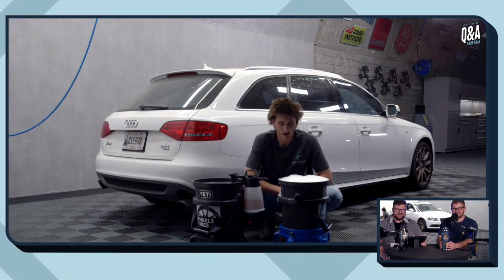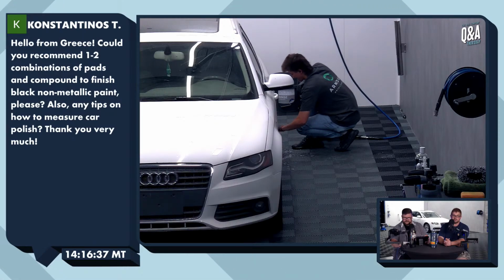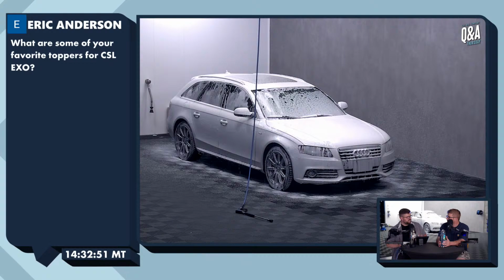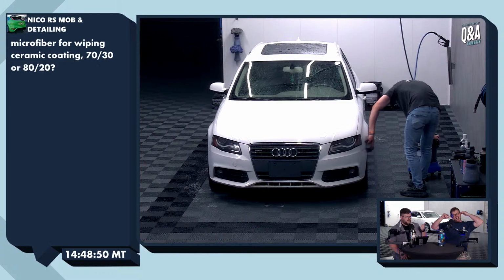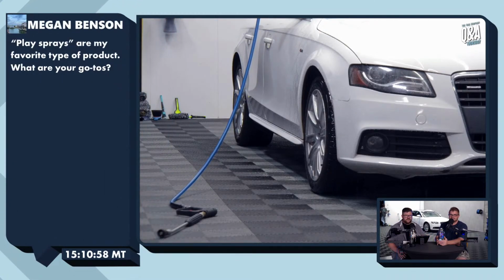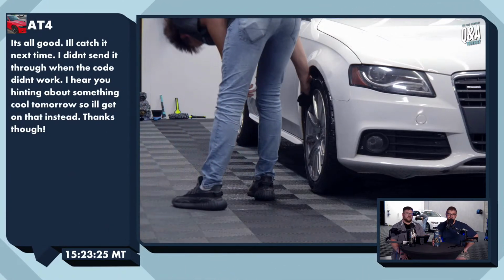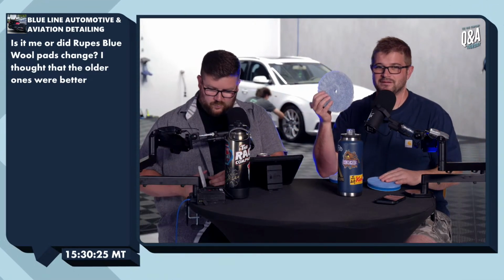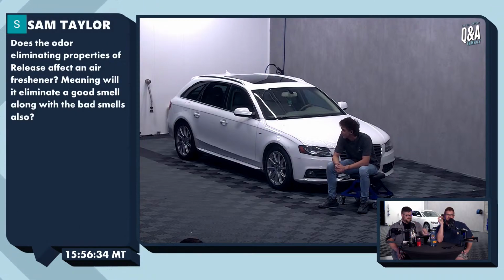Filthy Audi Wagon Wash | Car Detailing Q&A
This week's Q&A for detailing has arrived! While Lucas from Customer Service handles the actual cleaning and detailing using Optimum Polymer Technologies and Opti-Coat products, Dane & Anthony will be hard at work answering all of your car care questions, comments and more!

Want to get your hands on the latest & greatest detailing towels, chemicals and tools from this year's TRCMA show?